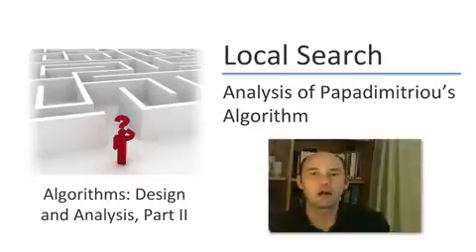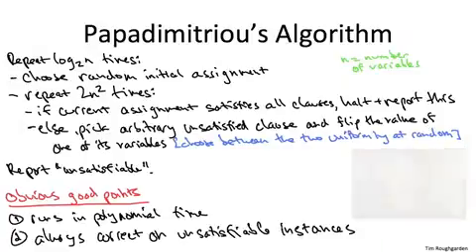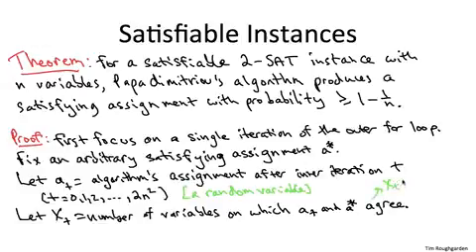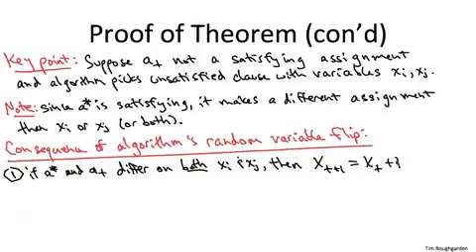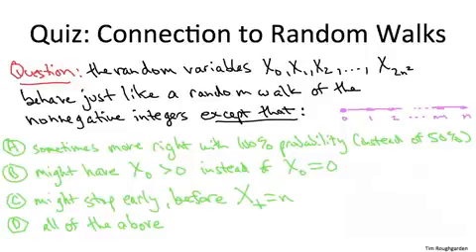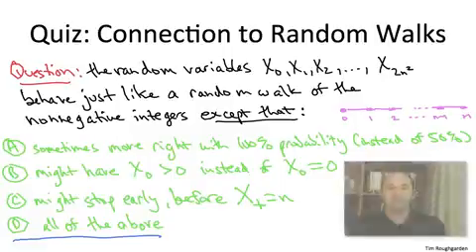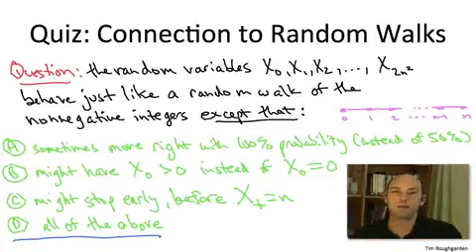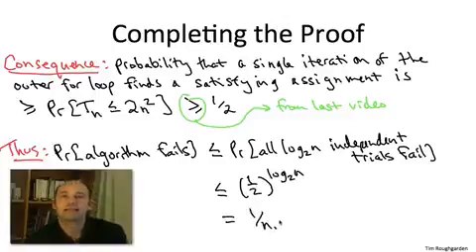LOCAL SEARCH ALGORITHMS: Analysis of Papadimitriou's Algorithm